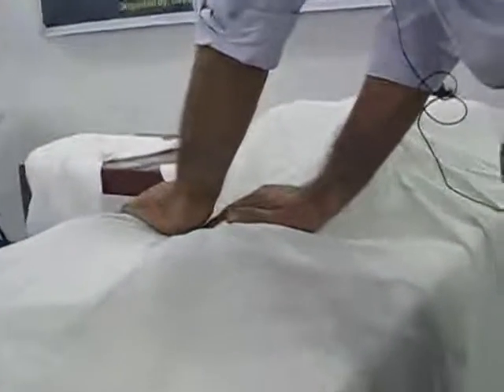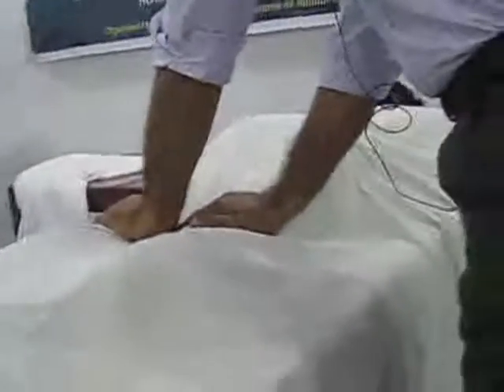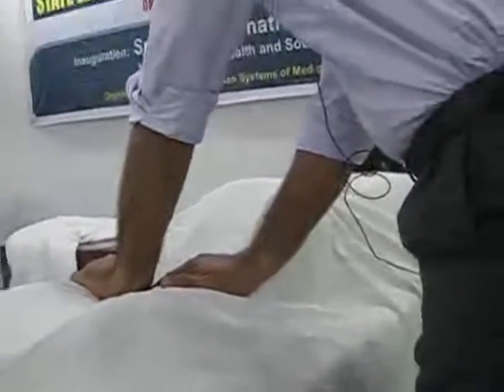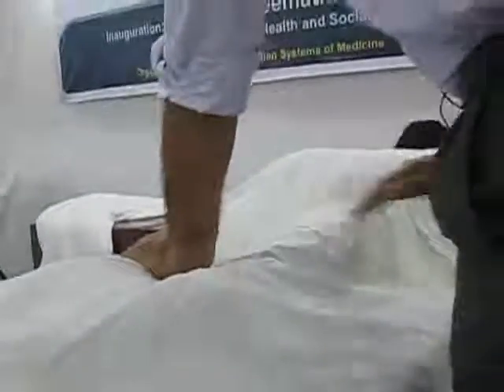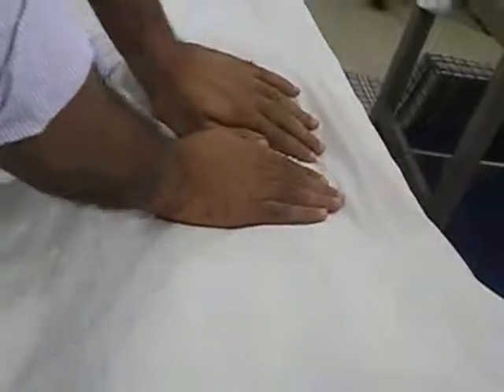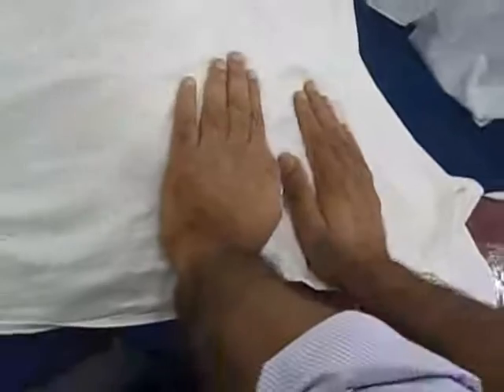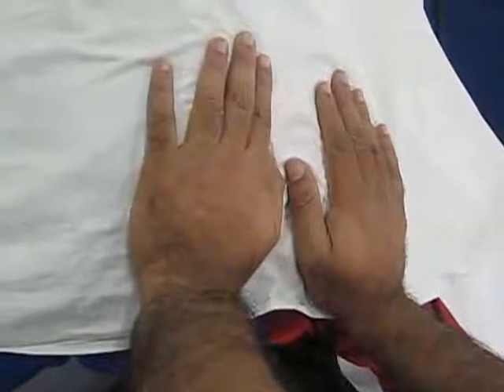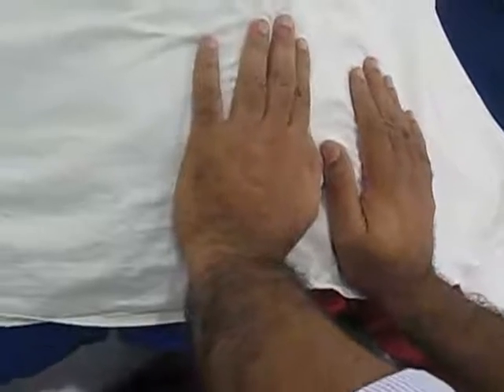sports massage preparing body 1